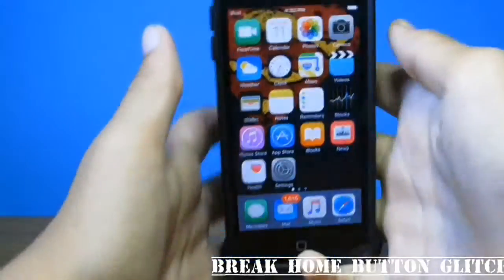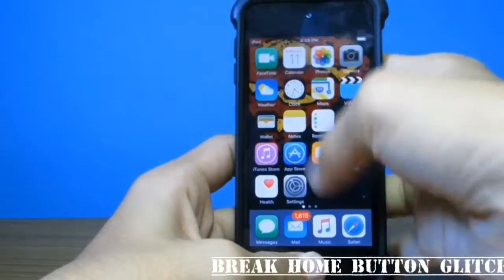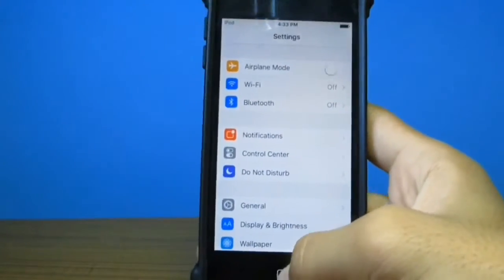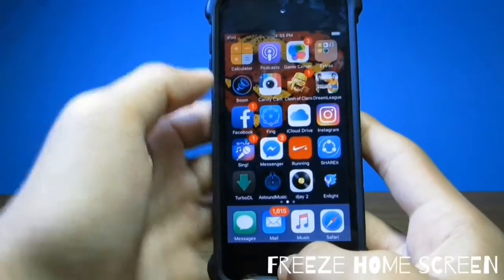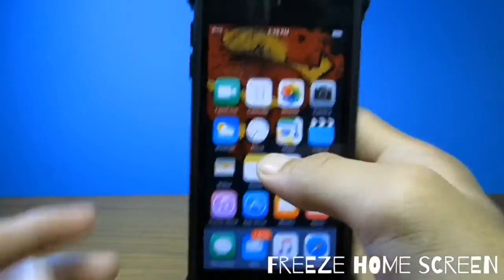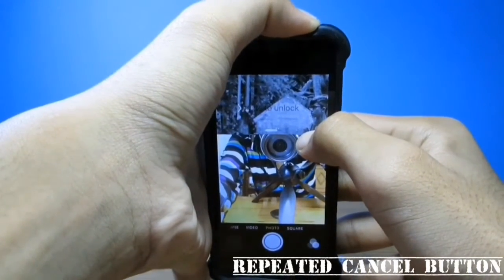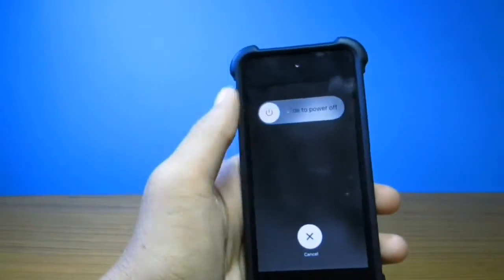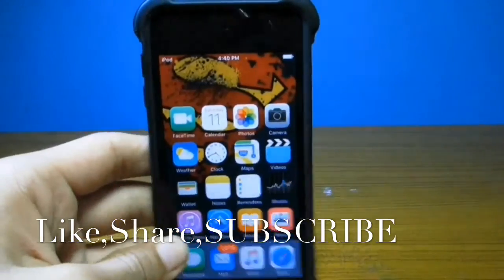Best 3 iPhone/iPod/iPad Pranks To Annoy Your Friends(running ios 9+)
I present you the 3 best iphone/iPod/iPad pranks to annoy your friends.Enjoy!
5 drop test (extreme)

and external flash for iphone,ipad and ipod

Don't forget to watch: "How To Import Photos/Music/Videos From PC To iDevice Wirelesly For Free"